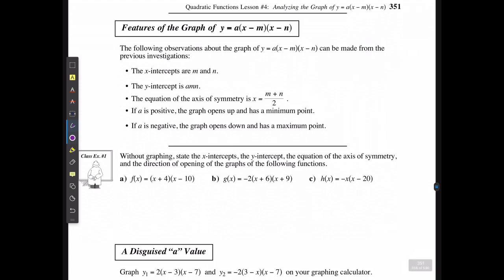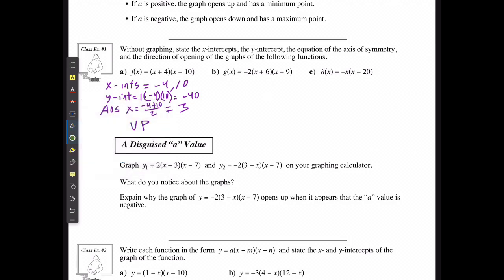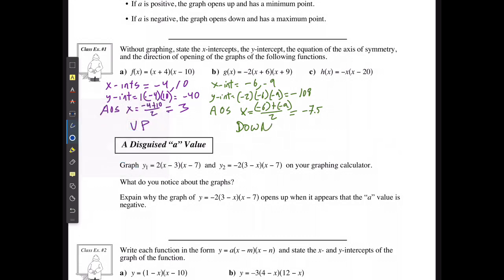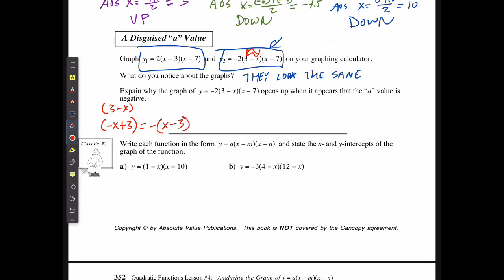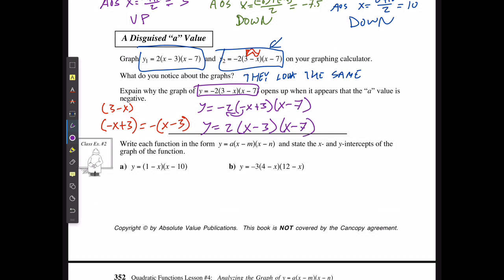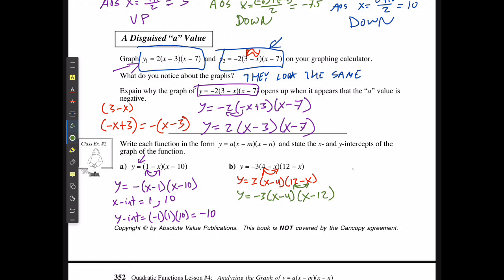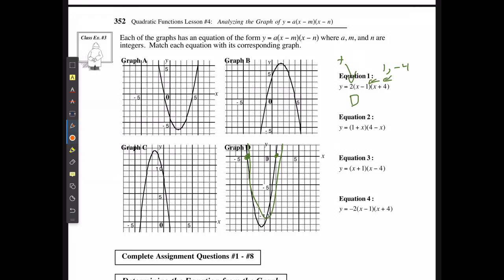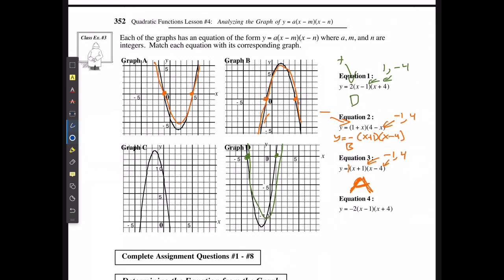M20 2 Quadratic Functions Lesson 4b